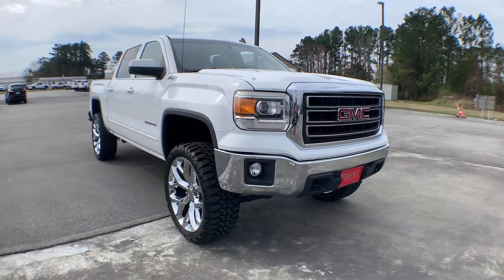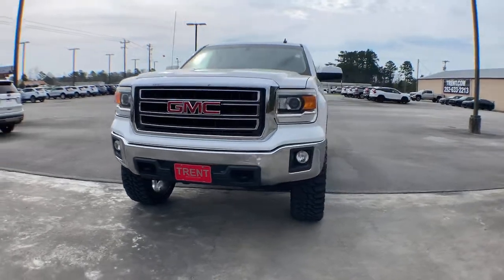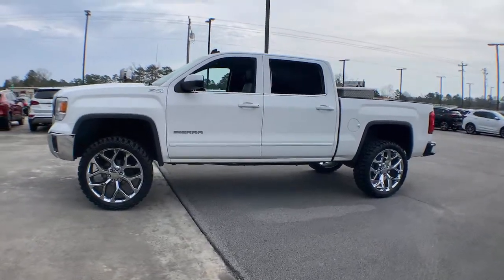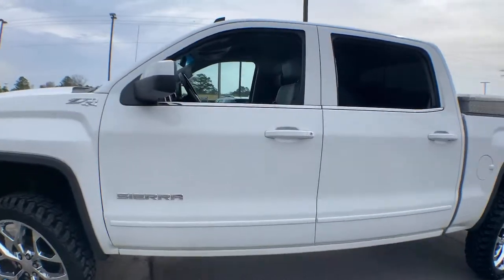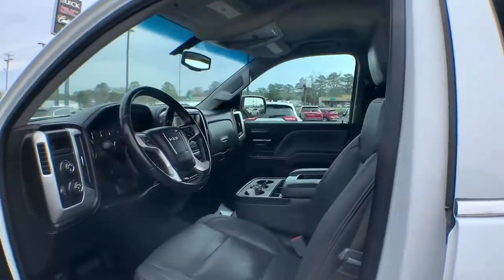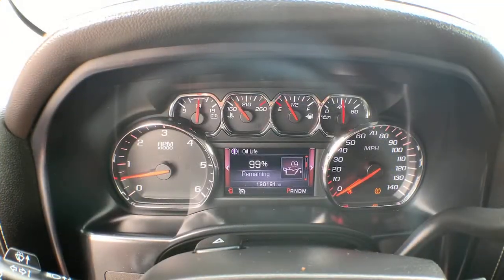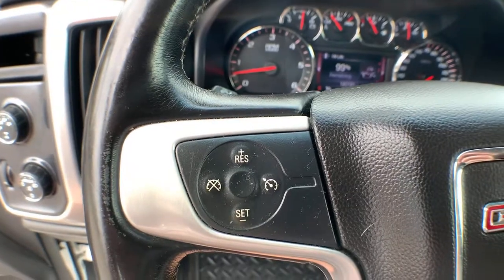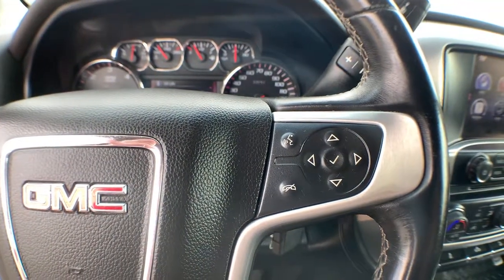2014 GMC Sierra 1500 Jacksonville, Greenville, New Port, Morehead City, Wilmington, NC P9961A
Summit White Used 2014 GMC Sierra 1500 available in New Bern, North Carolina at Trent Cadillac Buick GMC. Servicing the Jacksonville, Greenville, New Port, Morehead City, Wilmington, NC area.
2014 GMC Sierra 1500 SLE - Stock#: P9961A - VIN#: 3GTU2UEC4EG279106

Drivers only for this dominant and dynamic 2014 GMC Sierra 1500 SLE. Enjoy buttery smooth shifting from the Automatic transmission paired with this precision tuned Gas/Ethanol V8 5.3L/325 engine. With an incredible amount of torque, this vehicle needs a serious driver! It comes equipped with these options: WHEELS, 18 X 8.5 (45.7 CM X 21.6 CM) BRIGHT MACHINED ALUMINUM, UNIVERSAL HOME REMOTE, UNDERBODY SHIELD, TRANSFER CASE PROTECTION, TRANSMISSION, 6-SPEED AUTOMATIC, ELECTRONICALLY CONTROLLED with overdrive and tow/haul mode. Includes Cruise Grade Braking and Powertrain Grade Braking (STD), TRAILERING EQUIPMENT includes trailer hitch, 7-pin and 4-pin connectors (Includes (G80) locking rear differential on 2WD models., TIRES, P265/65R18 ALL-TERRAIN, WHITE OUTLINED LETTER, TIRE, SPARE P265/70R17 ALL-SEASON, BLACKWALL, THEFT-DETERRENT SYSTEM, UNAUTHORIZED ENTRY, SUSPENSION PACKAGE, OFF-ROAD includes Z71 chrome side front fender emblems, monotube Rancho brand shocks and (K47) air cleaner, (JHD) Hill Descent Control, (NZZ) underbody shield on 4WD models and (V76) recovery hooks on 2WD model Includes (G80) locking rear differential on 2WD models, (UHN) 18 x 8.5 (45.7 cm x 21.6 cm) bright machined aluminum wheels., and SUMMIT WHITE. Cruise for miles in this spirited and whimsical GMC Sierra 1500. Test drive this must-see, must-drive, must-own beauty and get a hassle-free deal today at Trent Buick GMC, 1707 Highway 70 East, New Bern, NC 28560.
Preferred Equipment Group 3SA,3.42 Rear Axle Ratio,Heavy-Duty Rear Locking Differential,Wheels: 17 x 8 Bright Machined Aluminum,Wheels: 18 x 8.5 Bright Machined Aluminum,40/20/40 Front Split Bench Seat,Cloth Seat Trim,10-Way Power Driver's Seat Adjuster,LED Cargo Box Lighting,110-Volt AC Power Outlet,Remote Vehicle Starter System,Front Halogen Fog Lamps,Radio: AM/FM Stereo w/8 Diagonal Color Touch Screen,Single Slot CD/MP3 Player,SiriusXM Satellite & HD Radio,Electric Rear-Window Defogger,Color-Keyed Carpeting w/Rubberized Vinyl Floor Mats,OnStar 6 Months Directions & Connections Plan,Manual Tilt/Telescoping Steering Column,Deep-Tinted Glass,SLE Value Package,Heavy Duty Suspension,Off-Road Suspension Package,Underbody Shield (Transfer Case Protection),Trailering Equipment,Electronic Autotrac Transfer Case,Power Windows w/Driver Express Up,Rear 60/40 Folding Bench Seat (Folds Up),Remote Keyless Entry,Rear Wheelhouse Liners,Body Color Bodyside Moldings,Rear Bumper Cornersteps,Single-Zone Air Conditioning,Dual-Zone Automatic Climate Control,Body Color Door Handles,Driver & Front Passenger Illuminated Vanity Mirrors,Body Color Power-Adjustable Heated Outside Mirrors,Hill Descent Control,150 Amp Alternator,Auxiliary External Transmission Oil Cooler,Manual Tilt Wheel Steering Column,Leather Wrapped Steering Wheel w/Cruise Controls,EZ Lift & Lower Tailgate,4.2 Diagonal Color Display Driver Info Center,Universal Home Remote,Steering Wheel Audio Controls,Theft Deterrent System (Unauthorized Entry),Rear Vision Camera w/Dynamic Guide Lines,Chrome Grille Surround,Chrome Front Bumper,Front Frame-Mounted Black Recovery Hooks,Chrome Rear Bumper,4-Wheel Disc Brakes,6 Speakers,Air Conditioning,Electronic Stability Control,Tachometer,Voltmeter,ABS brakes,Alloy wheels,Bodyside moldings,Brake assist,Bumpers: chrome,CD player,Delay-off headlights,Driver door bin,Driver vanity mirror,Dual front impact airbags,Dual front side impact airbags,Front anti-roll bar,Front reading lights,Front wheel independent suspension,Fully automatic headlights,Heated door mirrors,Illuminated entry,Low tire pressure warning,Occupant sensing airbag,Outside temperature display,Overhead airbag,Overhead console,Panic alarm,Passenger door bin,Passenger vanity mirror,Power door mirrors,Power steering,Power windows,Radio data system,Rear reading lights,Rear seat center armrest,Rear step bumper,Remote keyless entry,Speed control,Speed-sensing steering,Split folding rear seat,Steering wheel mounted audio controls,Tilt steering wheel,Traction control,Trip computer,Variably intermittent wipers,Compass,Front Center Armrest w/Storage,AM/FM radio: SiriusXM,Premium audio system: IntelliLink,Exterior Parking Camera Rear,Emergency communication system: OnStar Directions & Connections,Tracker system: OnStar Directions & Connections,AIR CLEANER  HIGH-CAPACITY,WHEELS  18 X 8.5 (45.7 CM X 21.6 CM) BRIGHT MACHINED ALUMINUM,REMOTE VEHICLE STARTER SYSTEM,REAR AXLE  3.42 RATIO,TRANSMISSION  6-SPEED